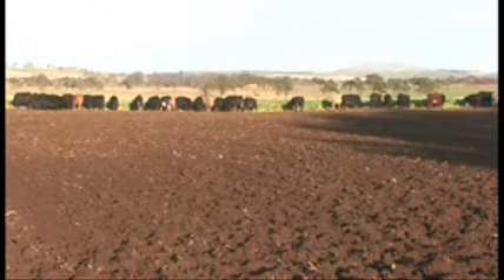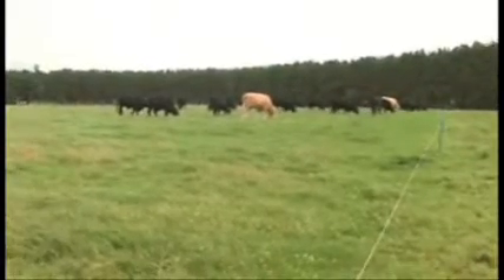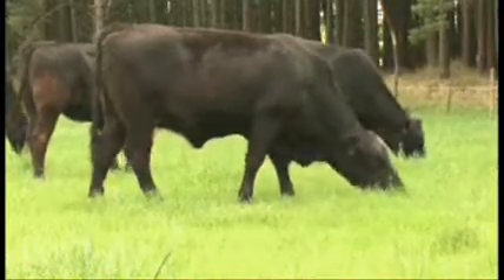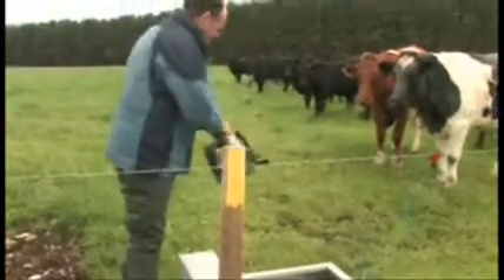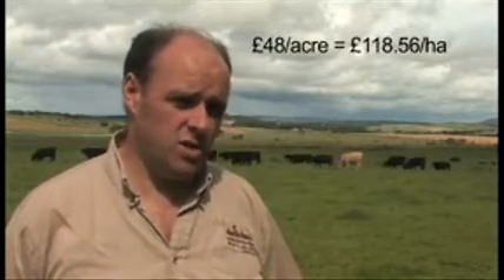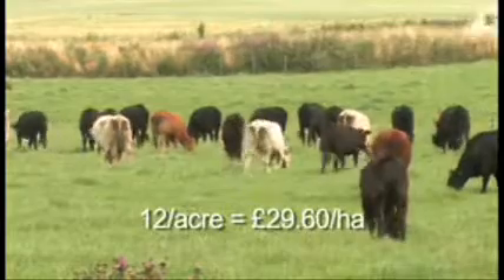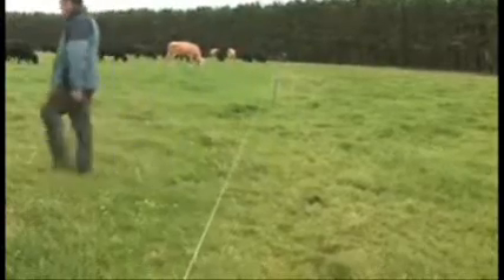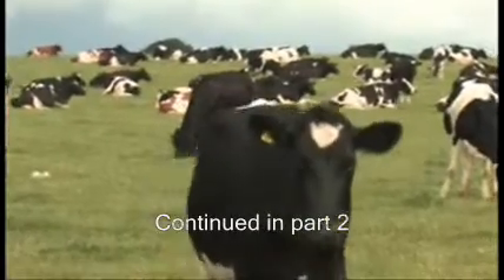Grassland DVD: Extended Grazing pt1